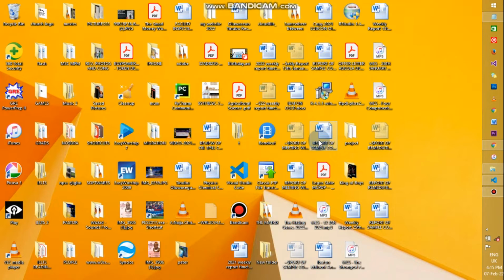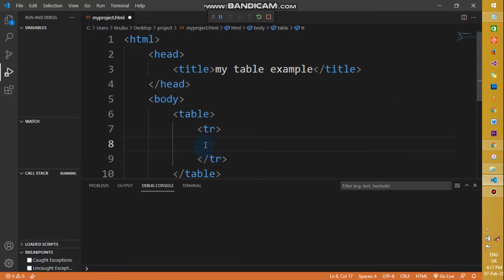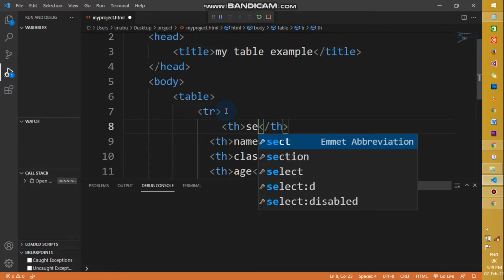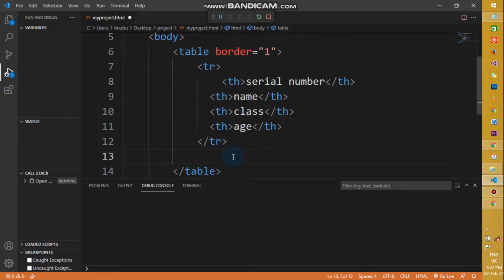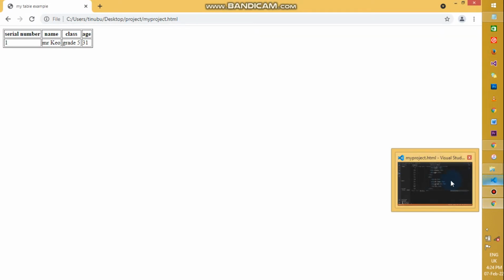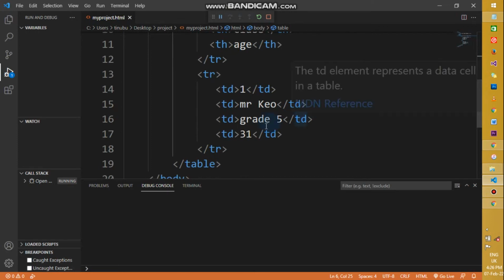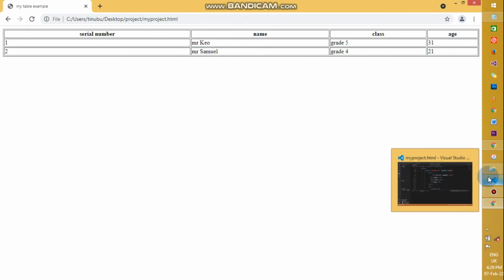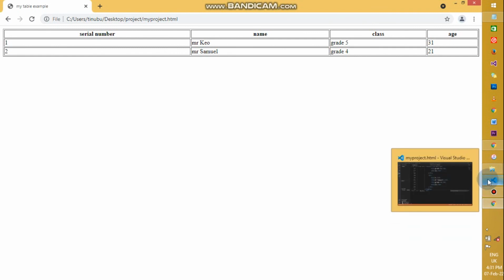html tables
this video is to teach you how to create tables in html